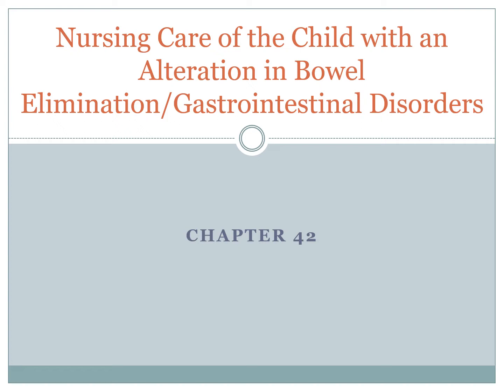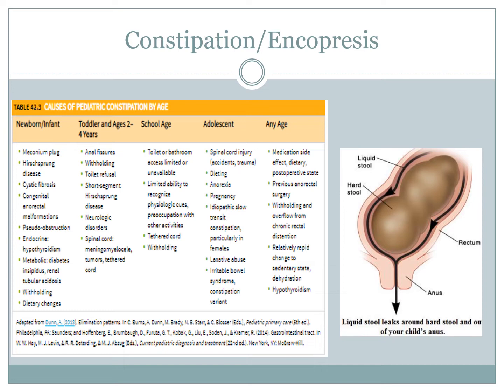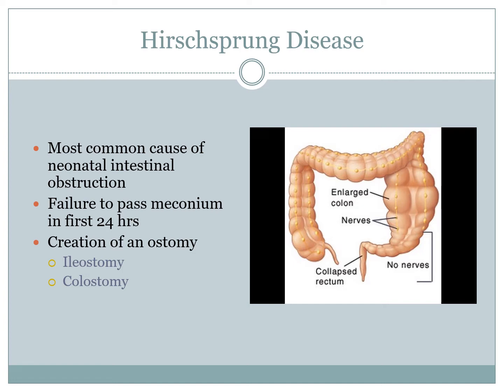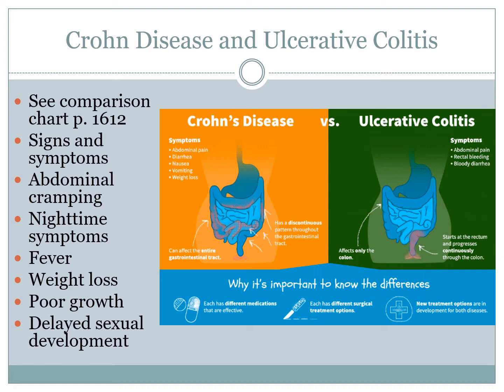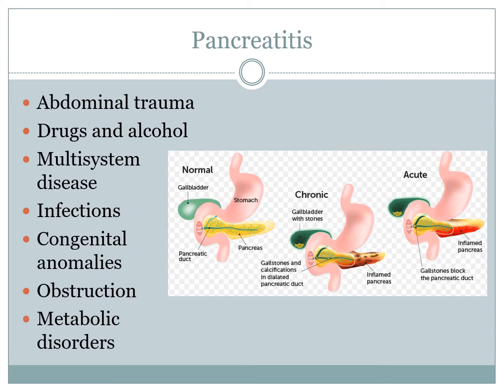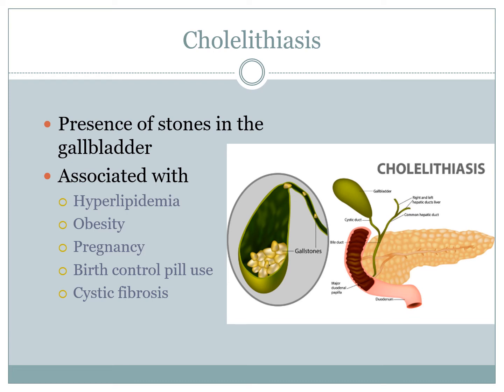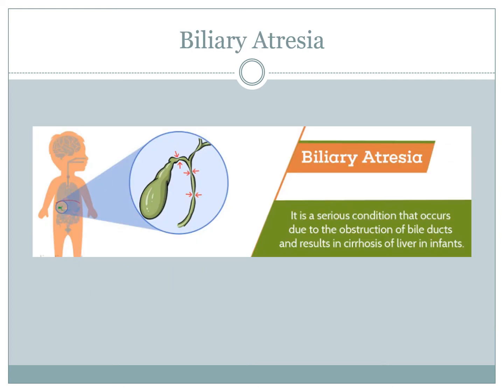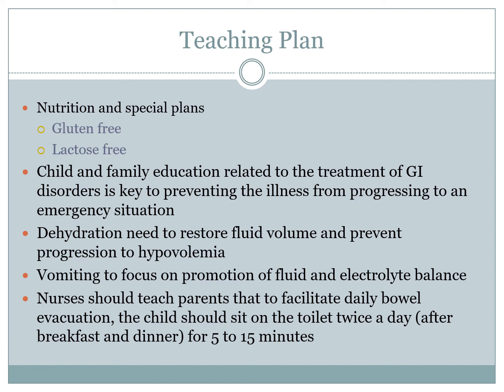Chapter 42 Nursing Care of the Child with Alteration in Bowel Elimination and GI Disorders Part 2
Don't panic, the first slide repeats from Part 1.